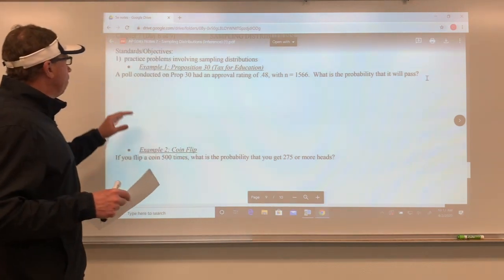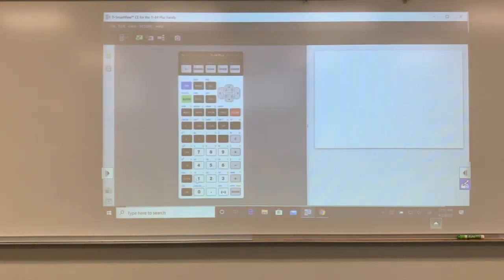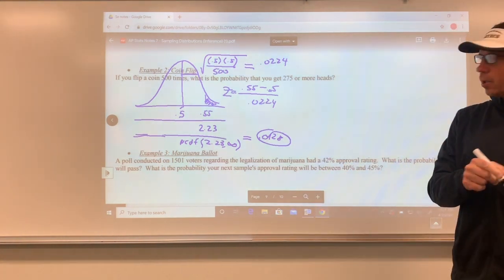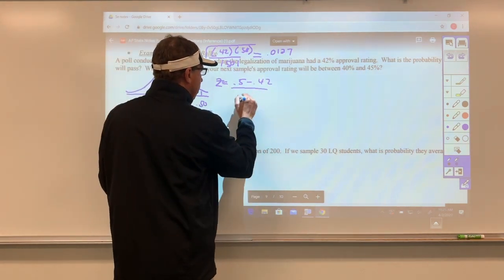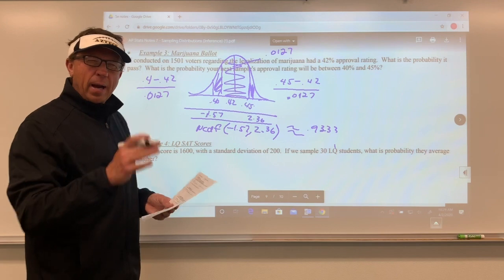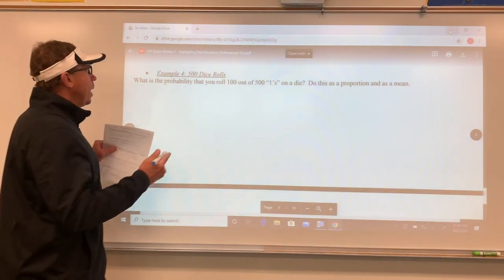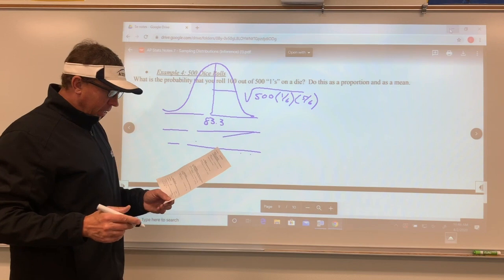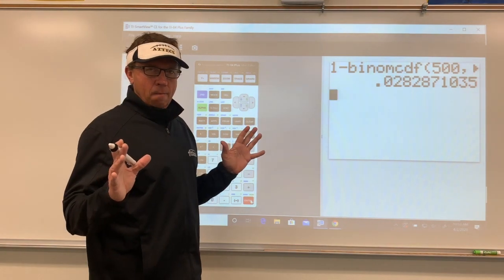Stat Nation Chapter 7 Day 6